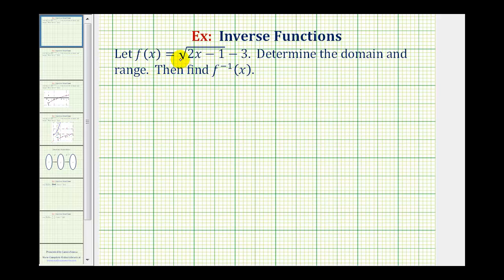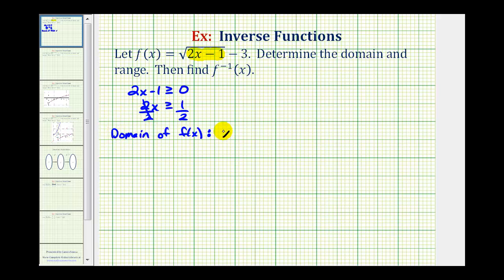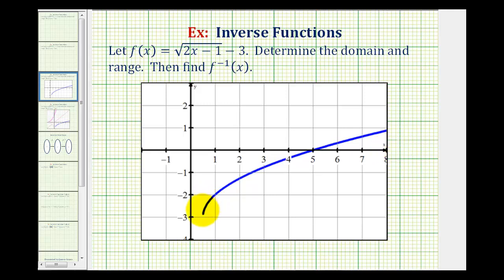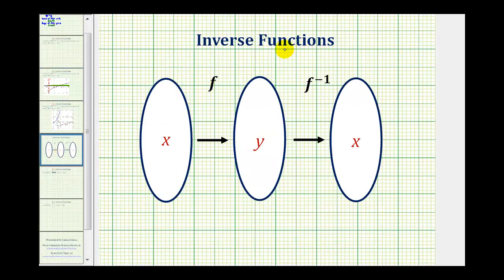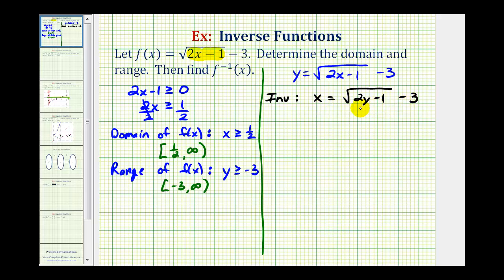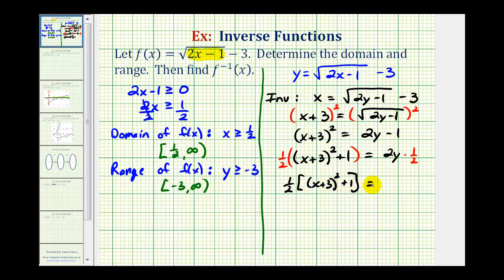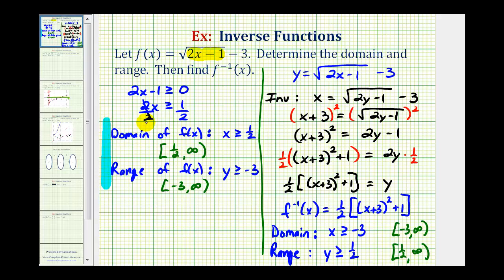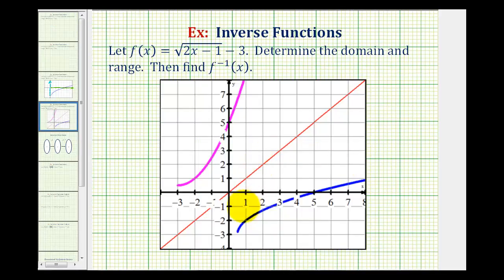Ex: Find the Inverse of a Square Root Function with Domain and Range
This video explains how to find the domain and range of a square root function, how to find the inverse of a square root function, and find the domain and range of the inverse function.